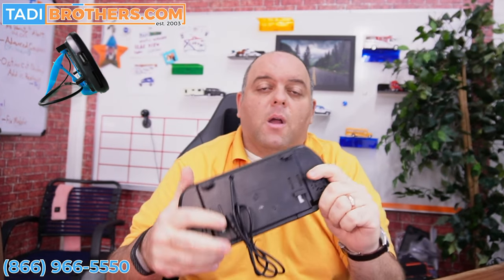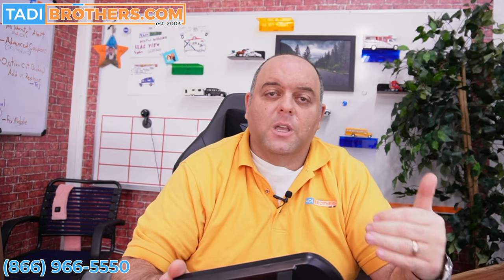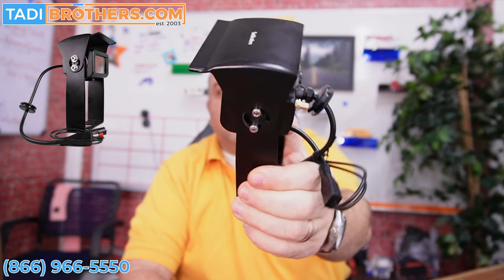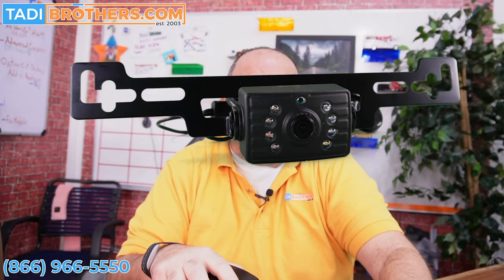Horse Trailer Camera Aluminum Proof Digital Wireless by TadiBrothers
This video tells you about all the features that are included with the 150ft range Digital Wireless Horse Trailer rear view system by TadiBrothers.

Among other features, all of these systems can be left on continuously day or night, perfect for low light conditions that can be found inside a horse trailer.

The cameras are also full color with night vision and the monitor can be expanded to up to 4 cameras and be viewed in single or split screen mode.

Our support team is proudly based in California, Weather it's to make a purchase or if you need some kind of technical assistance, our American based team is looking forward to your call.

Here are the systems discussed in this video:
 1 Camera Digital Wireless Horse Trailer Observation System

TIP: please bench test everything before installation, it will give you a better understanding of how the system operates, in addition to making the installation significantly cleaner and faster.

For more information or assistance on buying this product